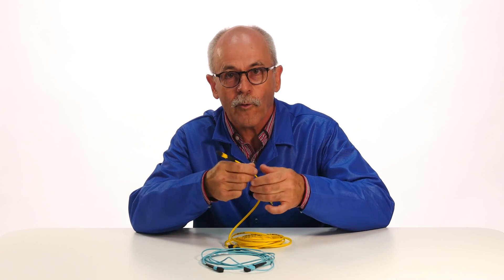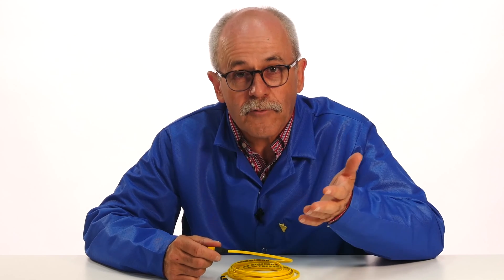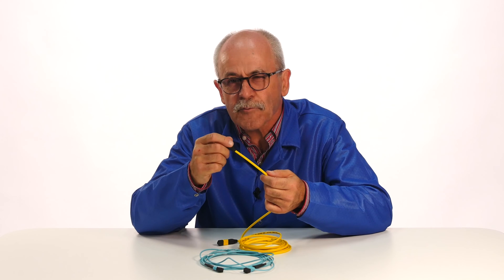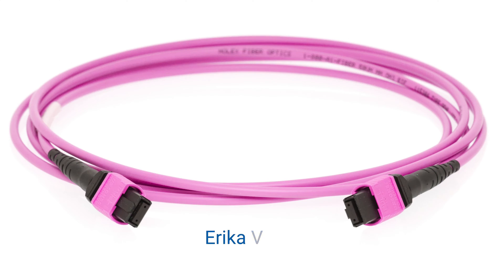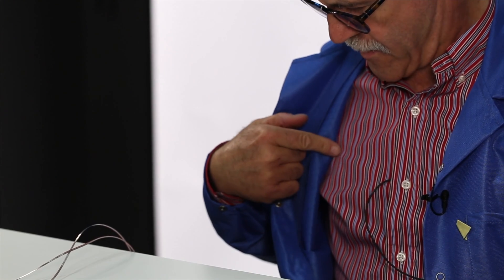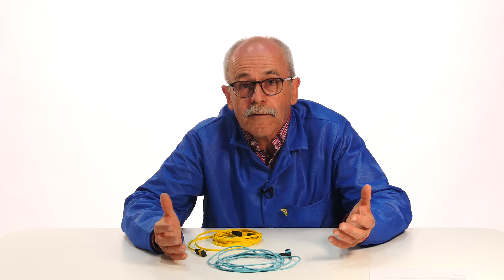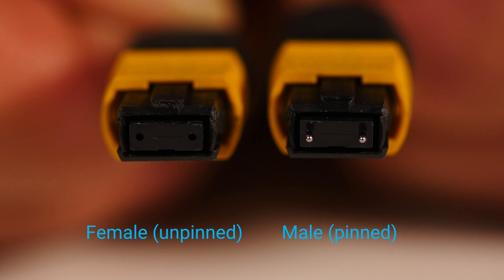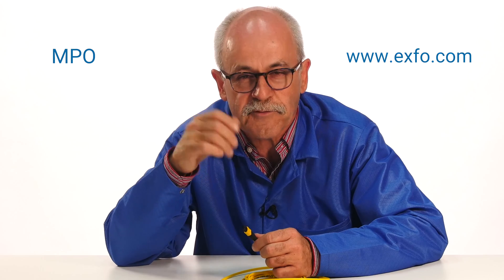MPO connectors and cables | Fiber optic tutorial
Curious about MPO connectors and cables? Watch this short tutorial to master the basics, including how and where to use MPO cables and connectors and what each jacket color means.